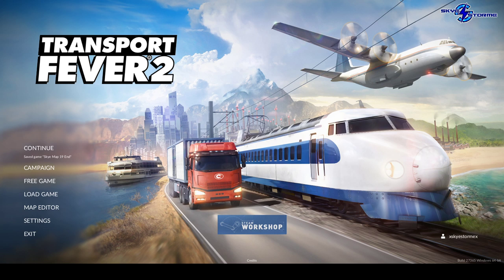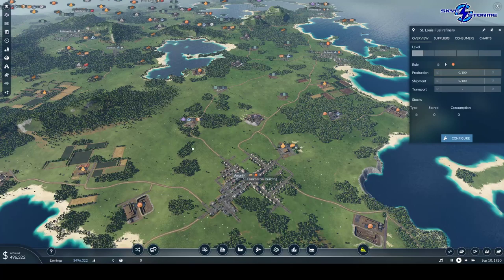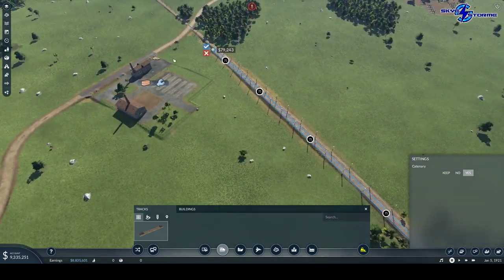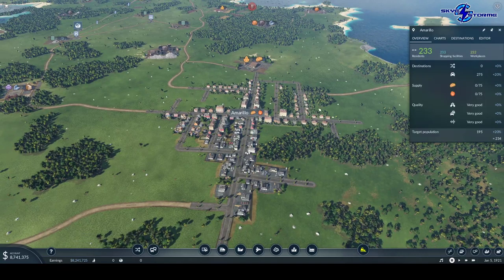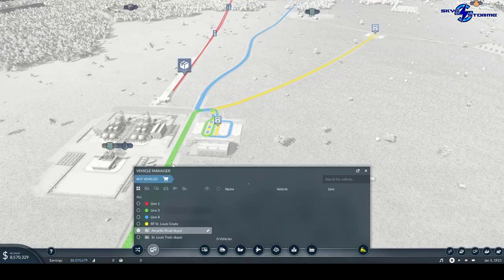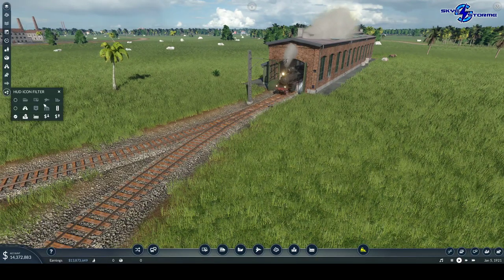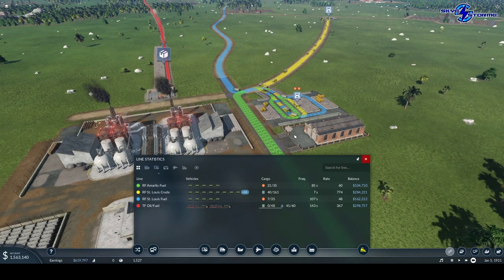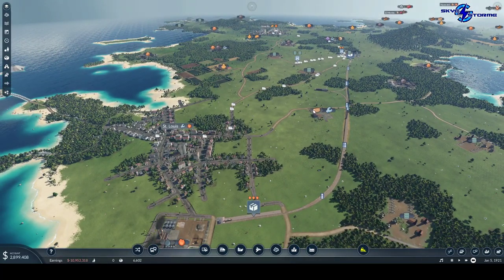TRANSPORT FEVER 2 - Skye Storme launch walkthrough PART 1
Transport Fever 2 is available today for Windows PC and Linux via Steam and GOG.com for $39.99. Learn more about the game by visiting its product

Players who purchase the game before December 18th will receive a 10% launch week discount. Additionally, anyone who already owns the original Transport Fever on Steam will automatically receive a special 15% stackable bonus discount.

Transport Fever 2 gives you more than 170 years of real-world technology and history to design and master your own transportation empire with a vastly improved feature set, user interface and modding capabilities. Make your fortune creating elaborate new worlds of transport routes and infrastructure over land, sea and air. Choose from over 200 realistically modeled vehicles from Europe, America and Asia, including trains, buses, streetcars, trucks, aircraft and ships, plus modular stations, airports and harbors.

Experience the greatest logistical challenges from 1850 to today across three unique story campaigns featuring voiceovers and cutscenes, and let your creativity run wild through giant sandbox maps in free play mode. Watch your empire boom in beautiful detail with intuitive construction tools and dynamic economy, transportation and city simulation systems. You can even create and share your own worlds, missions, landscapes, vehicles and more with the in-game map editor and extensive modding tools and support via Steam Workshop. Build a diverse empire by utilizing the game’s new ecosystem options which allows users to choose from distinct natural environments, each rendered in exquisite graphical detail.

and follow @GoodShepherdEnt and @TransportFever on Twitter.